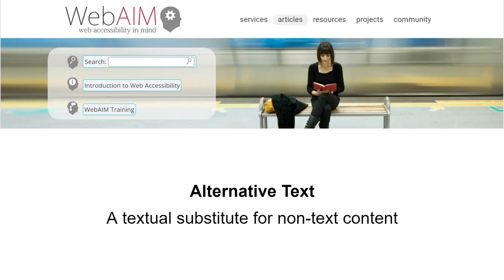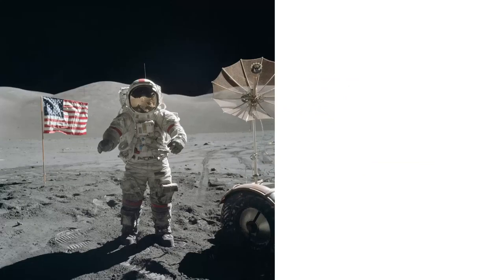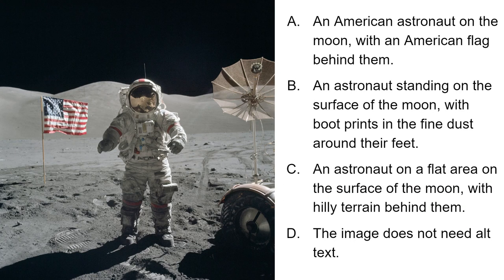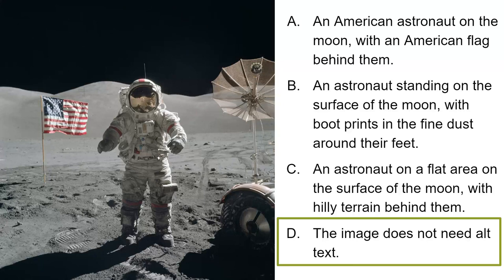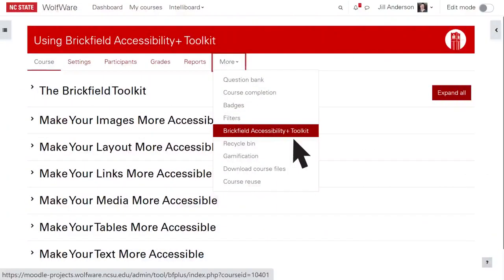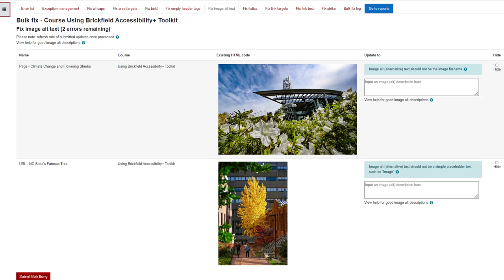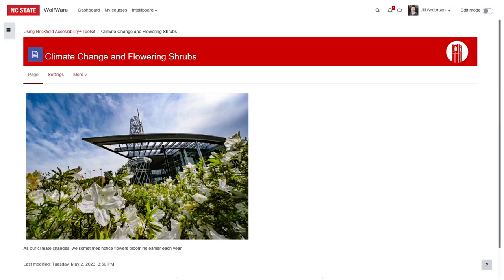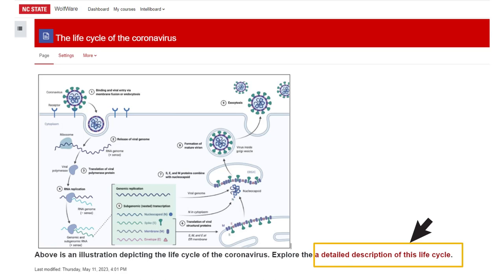Brickfield: Using the Fix Alt Text wizard in Moodle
This video explains how to add, improve, update and otherwise fix image alternative text using the Fix image alt text wizard in Brickfield.

If you have not already done so, it is recommended that you watch the introductory videos including “What is the Brickfield Accessibility+ Toolkit?” and “Getting Started with Brickfield” before you watch our videos about using the wizards.